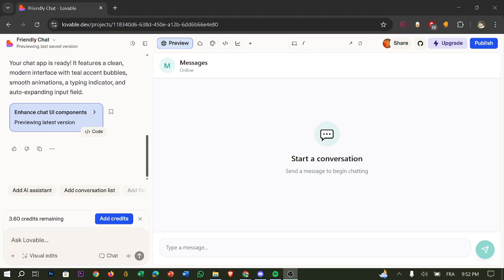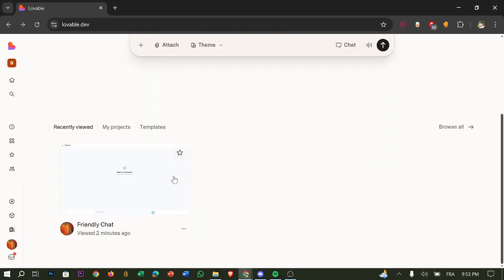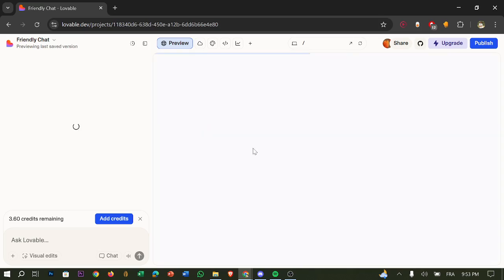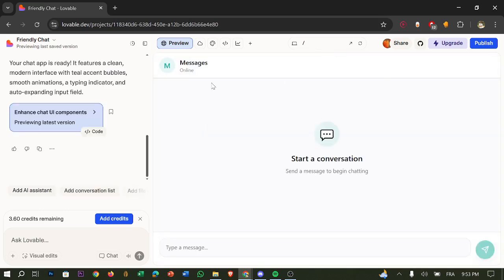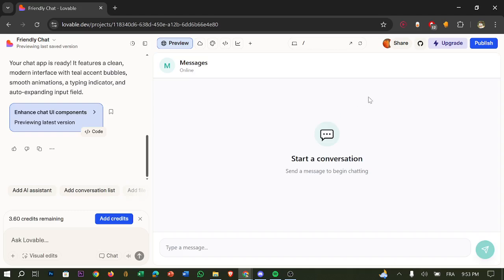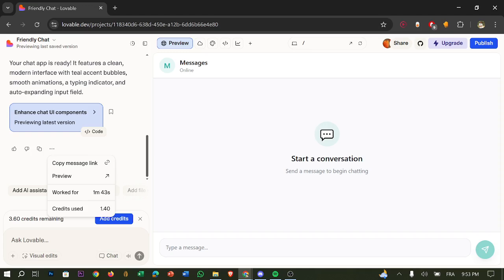How To Duplicate A Lovable Project ! Tutorial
Today we talk about duplicate a lovable project,lovable,lovable ai tutorial